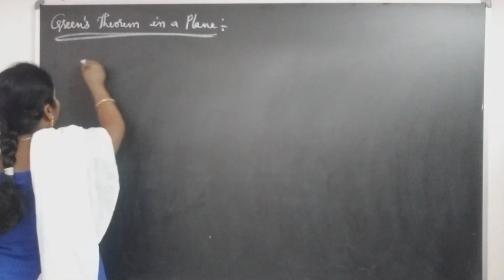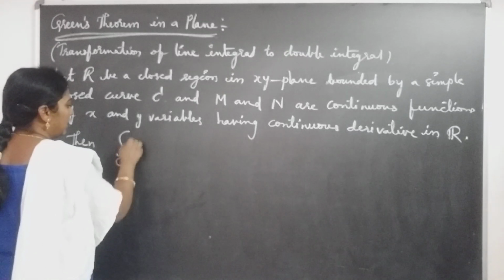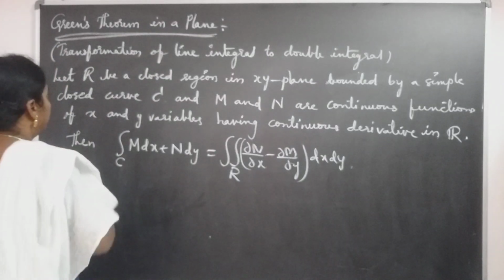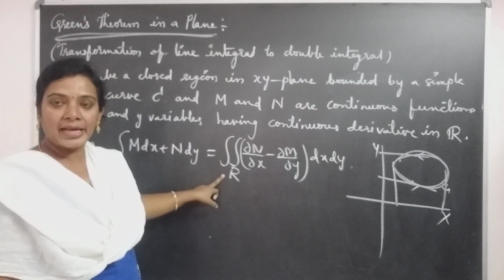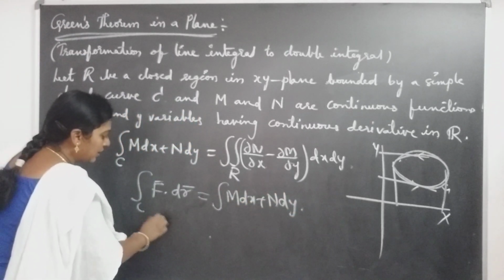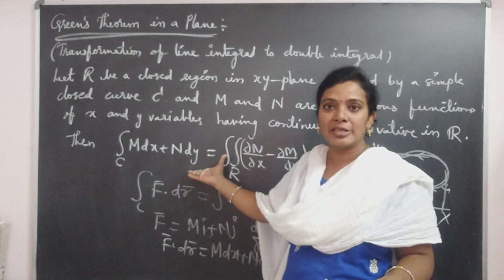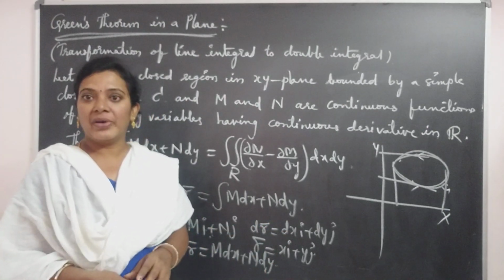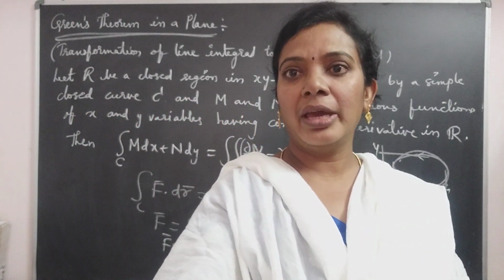Green’s Theorem | JNTU B Tech Mathematics 1 | Engineering mathematics 2 – Arudra Maths Academy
Arudra Maths Academy is providing the Maths solutions for Students.

In this video we are explaining JNTU Mathematics 1st year Green’s Theorem Class. Our Classes for ECE, CSE, EEE, IT , Mechanical, ANE , Civil and all branches of B tech.

Dear Students, if you have any doubts on this session of Maths Solutions, Ask your query on comment section.